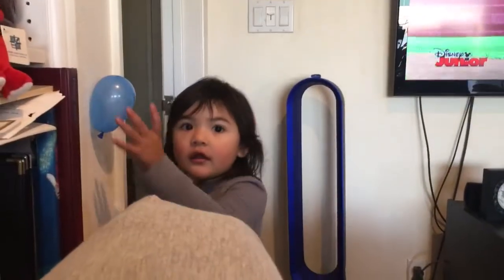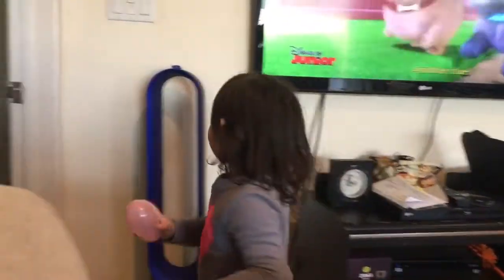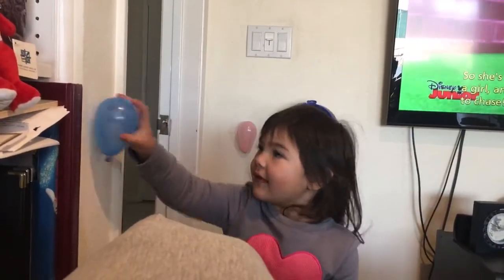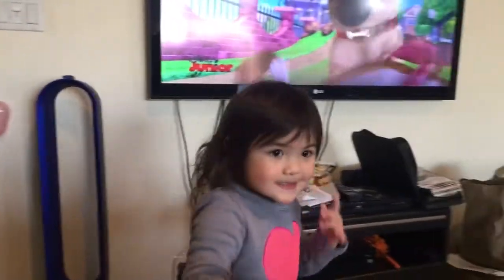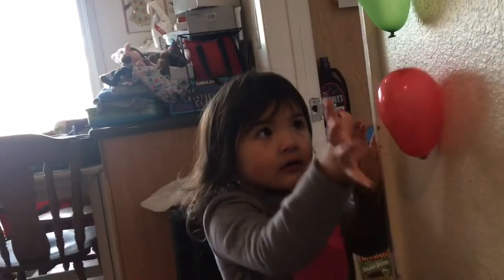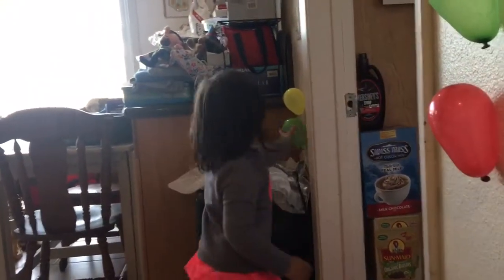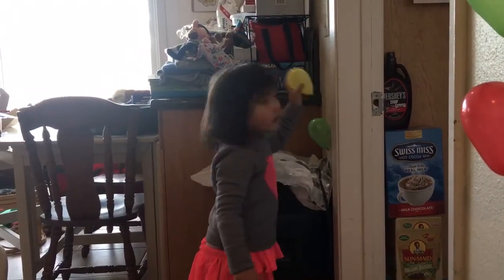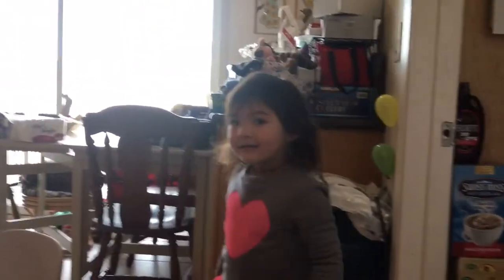Balloons that stick to the wall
Party decorations!